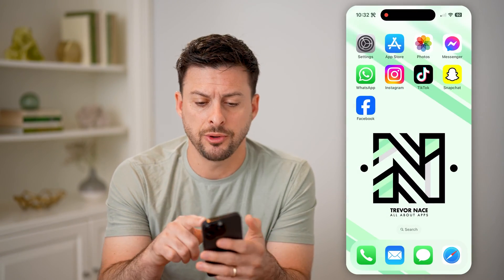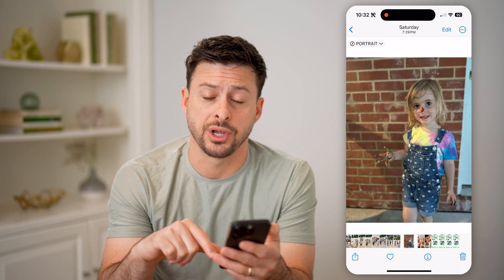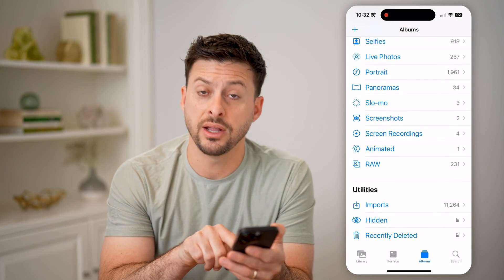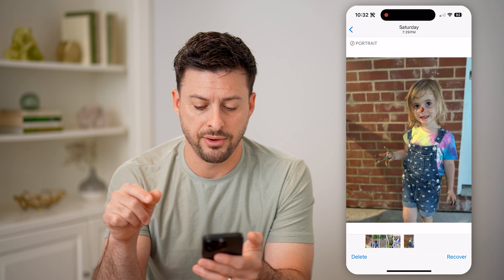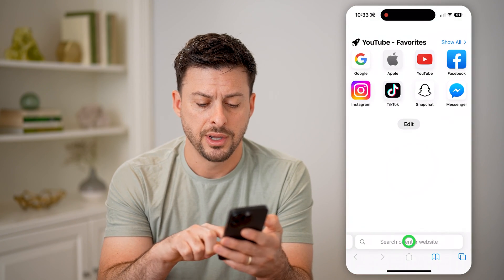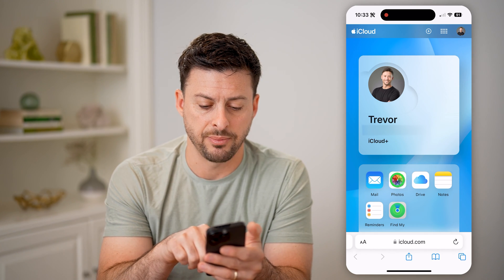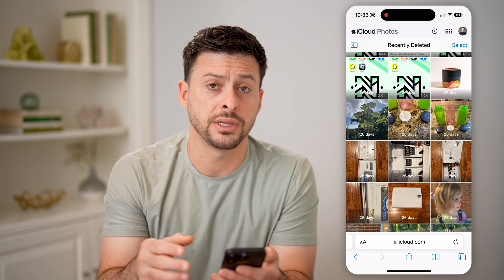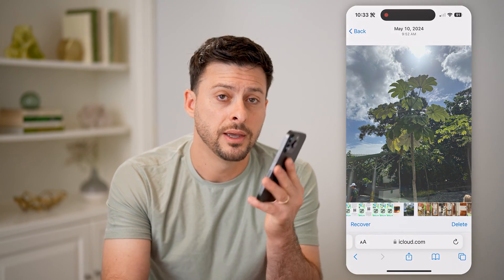How To Check Recently Deleted Photos On iPhone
Here's how to find any of your recently deleted photos or videos on your iPhone and recover them if you want or permanently delete them.